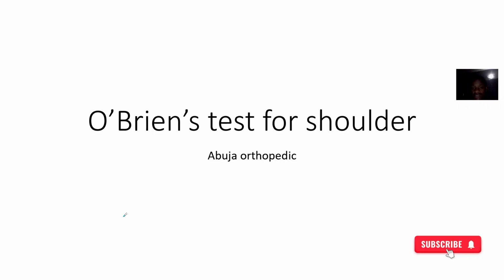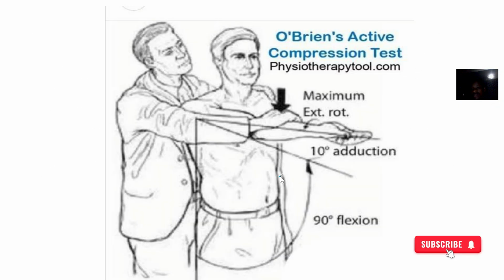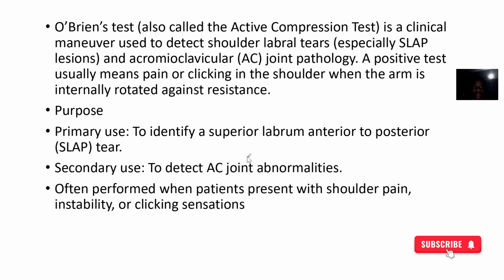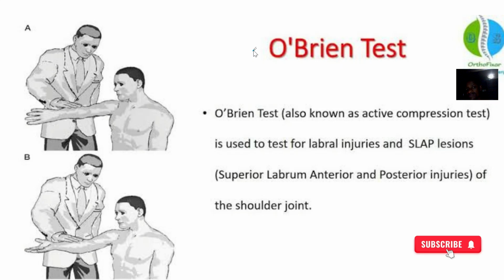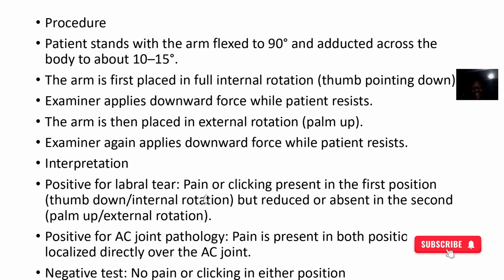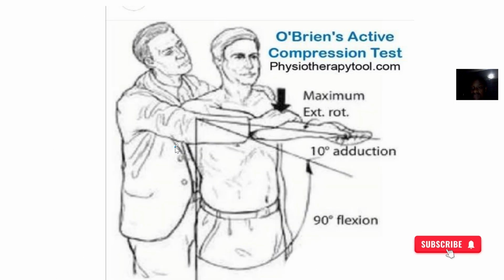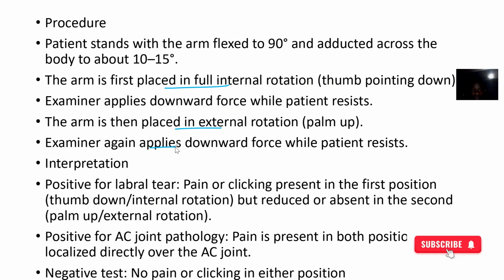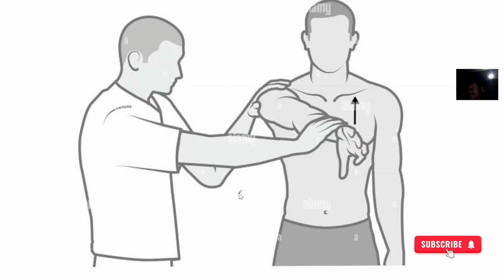O’Brien’s test for shoulder or Active Compression Test for shoulder labral tears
O’Brien’s test (Active Compression Test) is a clinical shoulder examination used to detect labral tears (especially SLAP lesions) and acromioclavicular (AC) joint pathology. It involves resisted arm movement in two positions to see if pain or clicking occurs.

🧩 Purpose
Primary use: Identify superior labrum anterior to posterior (SLAP) lesions.

Secondary use: Detect AC joint abnormalities.

🔑 Technique
Patient sits or stands.

Arm is placed in 90° forward flexion and 10–15° adduction.

First position:

Shoulder internally rotated (thumb pointing down).

Examiner applies downward force while patient resists.

Second position:

Shoulder in neutral rotation (palm up).

Examiner repeats downward force.

Positive test:

Pain or clicking in the first position that is reduced or absent in the second position.

Deep pain → suggests labral tear.

Superficial pain → suggests AC joint pathology.

📊 Diagnostic Value
Sensitivity for SLAP lesions: ~67%.

Specificity for SLAP lesions: ~37%.

Sensitivity for AC joint lesions: ~14%.

Specificity for AC joint lesions: ~92%.
👉 Interpretation: The test is not highly reliable alone; best used alongside other shoulder tests and imaging.

⚖️ Clinical Notes
Often combined with other labral tests (e.g., Crank test, Speed’s test).

MRI or arthroscopy is needed for definitive diagnosis.

Helps differentiate labral pathology (deep pain) from AC joint pathology (superficial pain).

✅ Key takeaway:
O’Brien’s test (Active Compression Test) is a quick screening tool for SLAP lesions and AC joint problems, but due to limited accuracy, it should always be interpreted in the context of other clinical findings and imaging